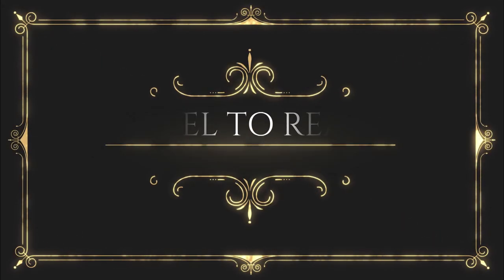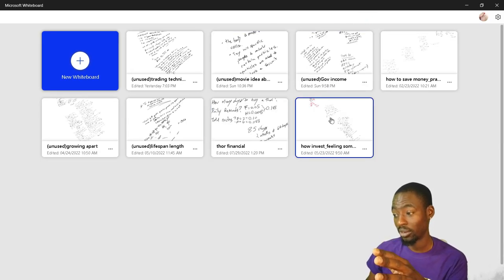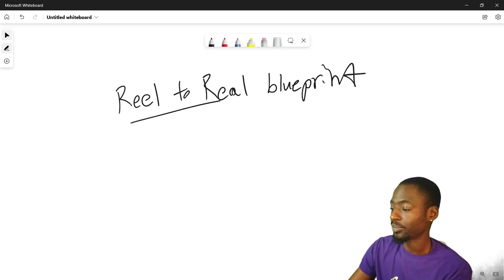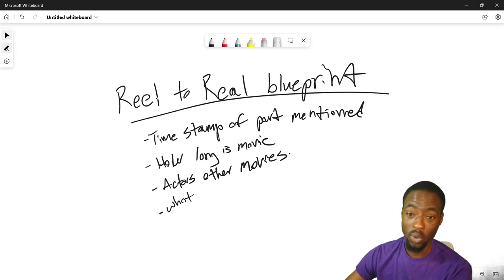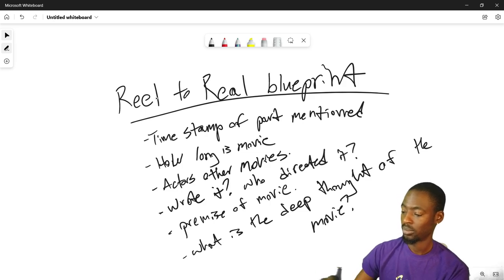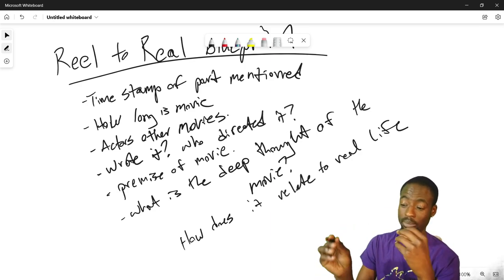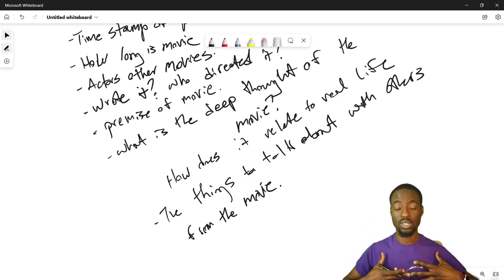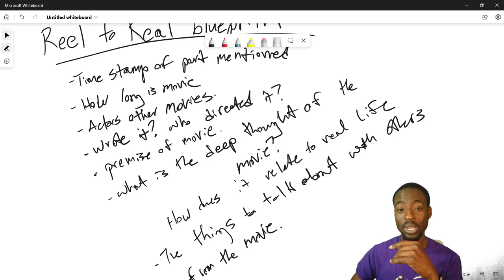changes for the || Reel to Real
@thechannelwithshows Goes over the coming changes he's going to be implementing for his movie and TV show reviews. He shares his break down of how he'll be conducting the episodes moving forward.
Follow D@T GUY on these social media sites;

Theta @ josephrbristol
Odyssey @ josephrbristol
Hyprr @ josephrbristol

Or visit his website for up to date information and merchandise at josephrbristol.com